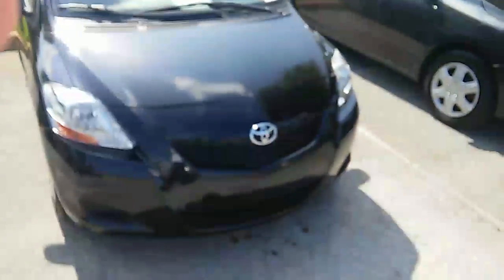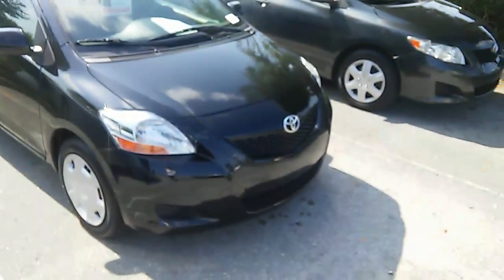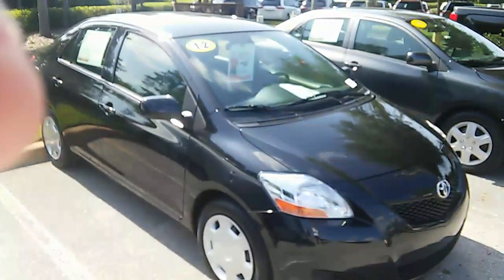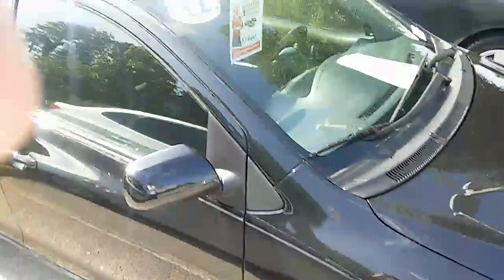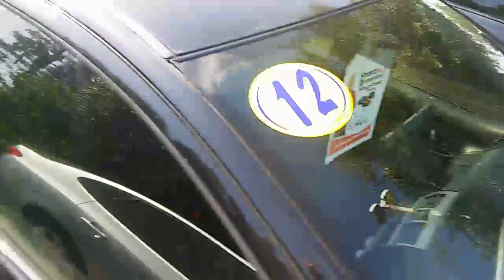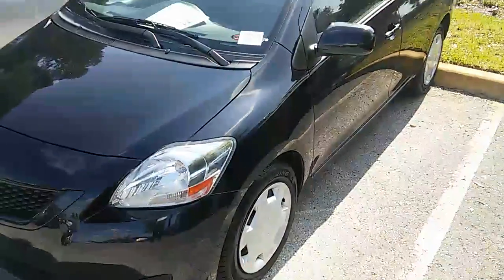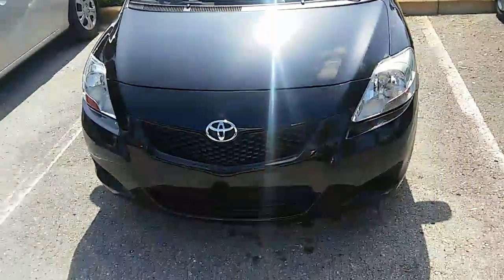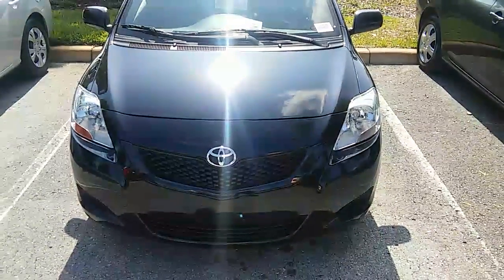2012 Toyota Yaris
2012 Yaris available now at Wesley Chapel Toyota!